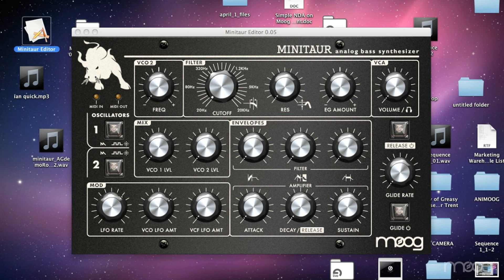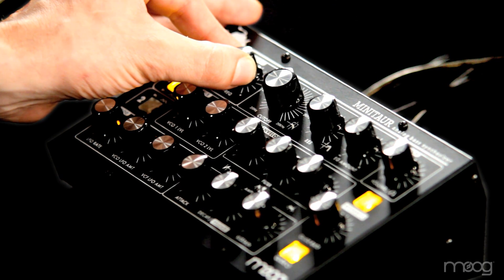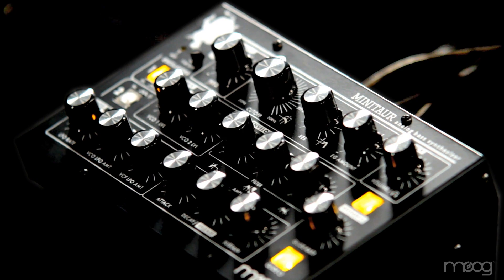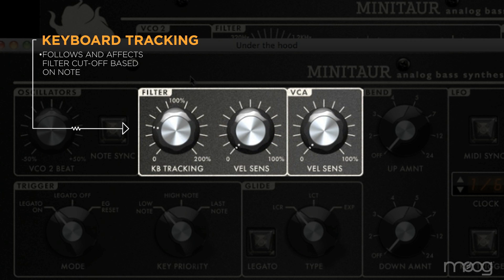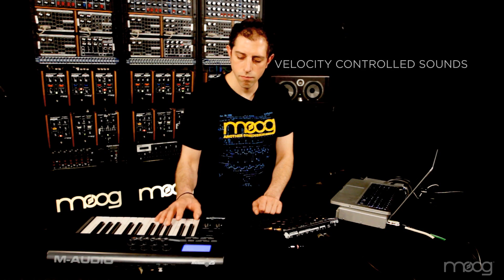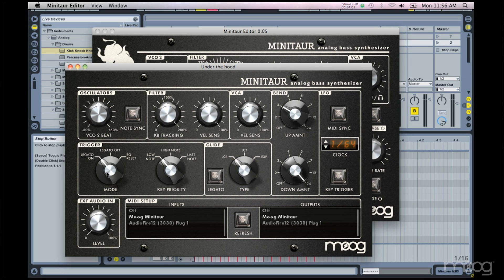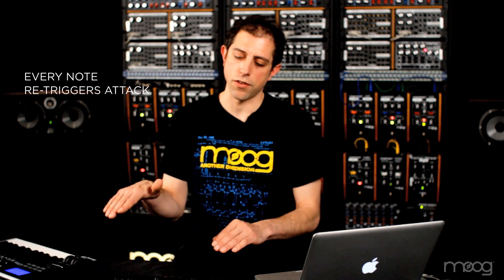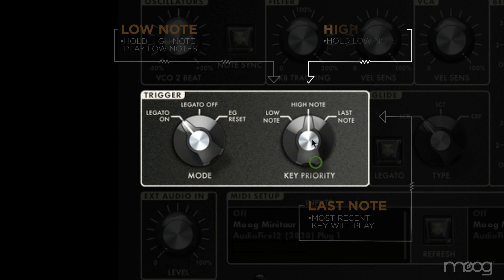MINITAUR + ABLETON LIVE PART 3: Minitaur Editor Librarian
In the final part of this three part series, Moog Product Development Specialist, Amos Gaynes shows you how to use the under the hood features of the Minitaur Editor Librarian. Learn how to utilize even more features of your Minitaur for a totally custom experience.

Be sure to register your Minitaur  to receive your free copy of the Minitaur Editor Librarian at: